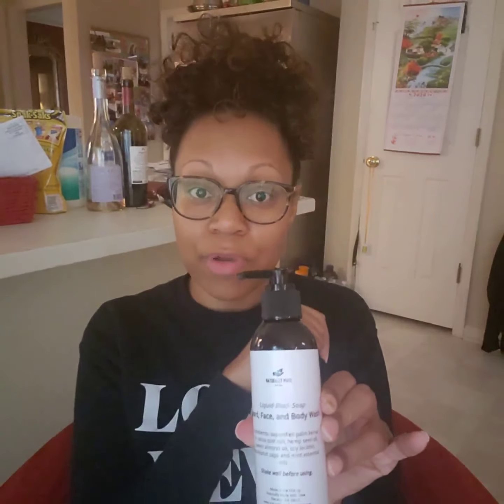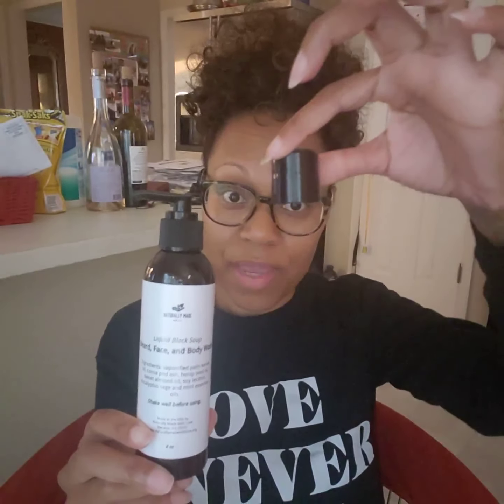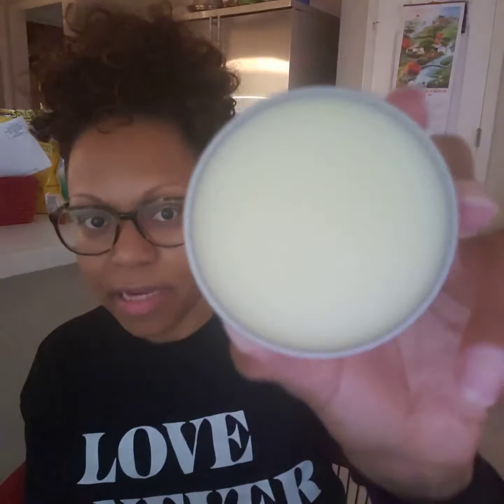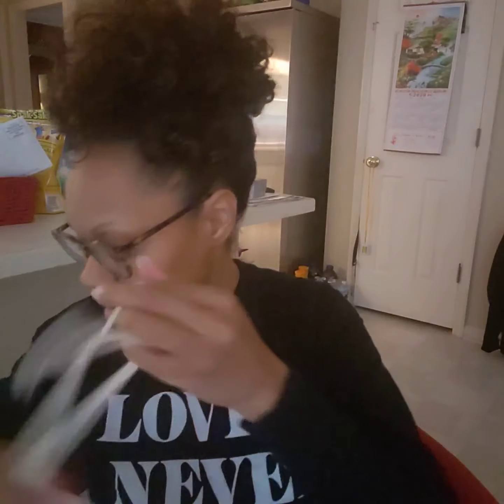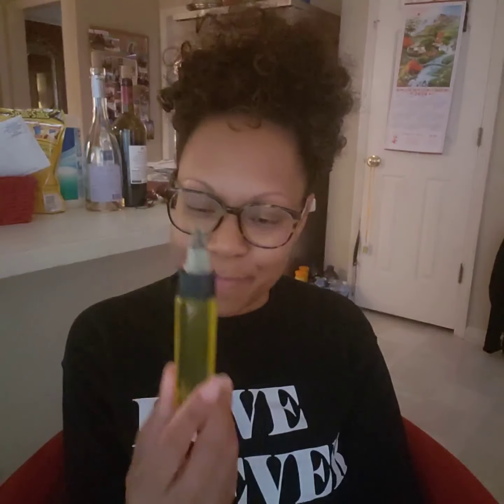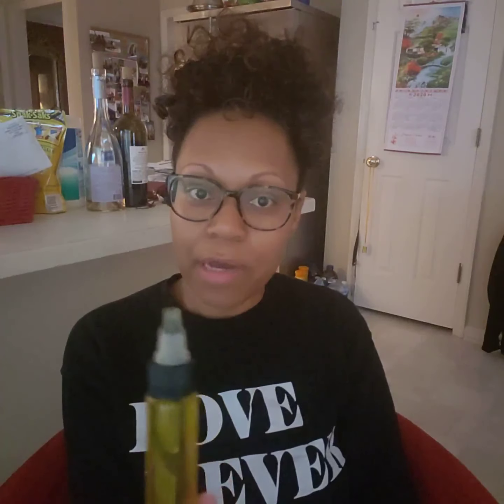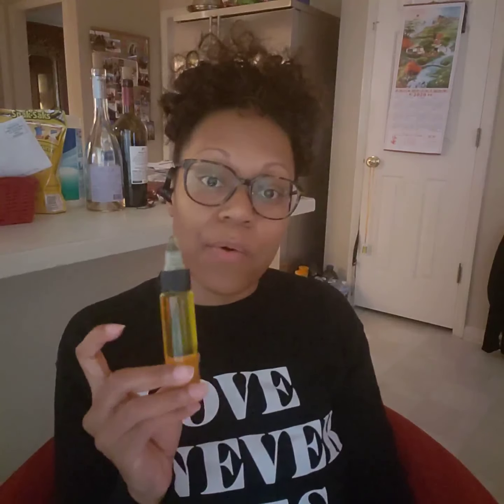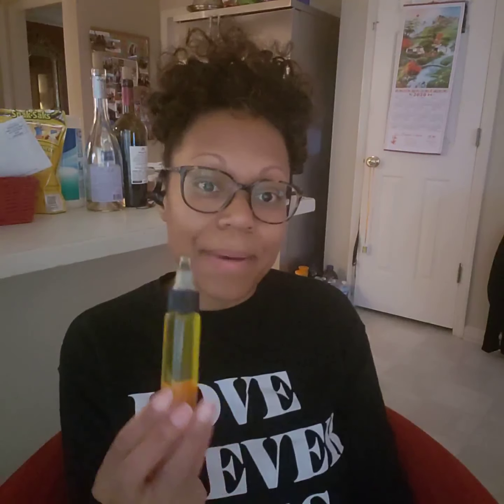Updates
Business challenges due to COVID